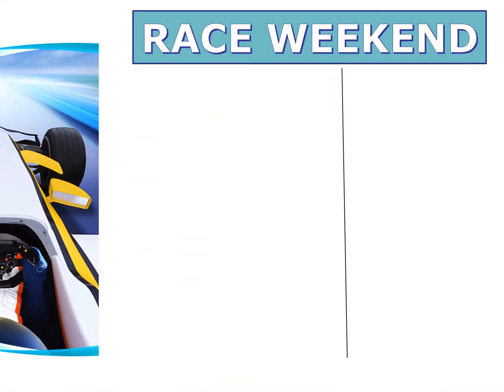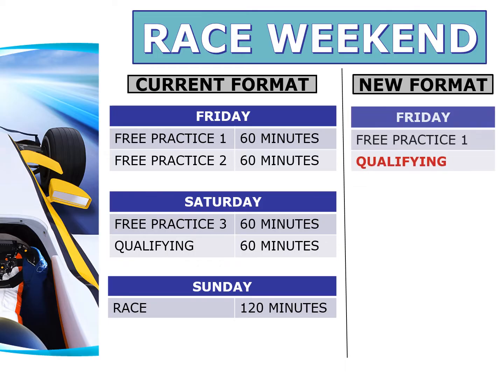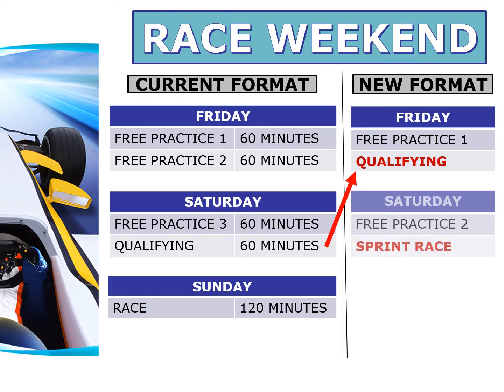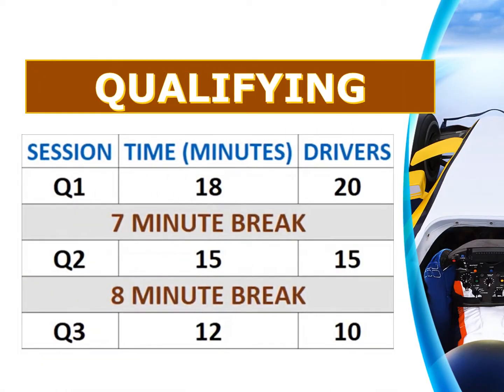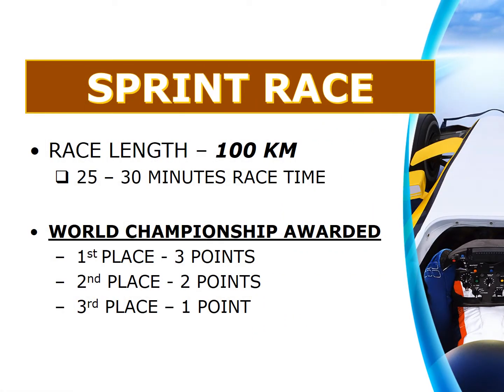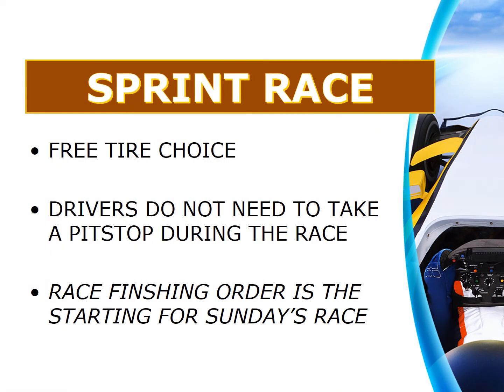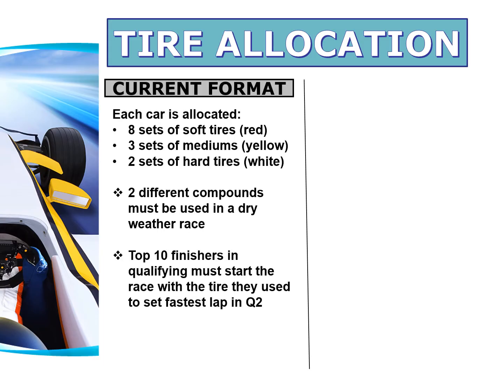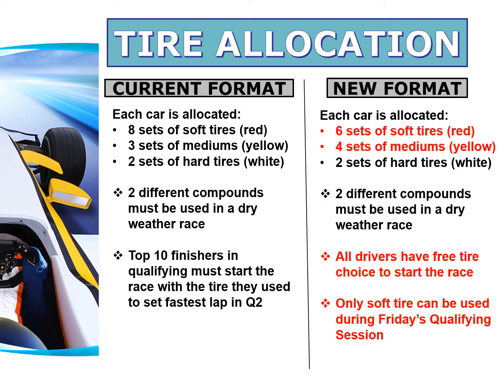Formula 1 Sprint Qualifying Explained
Formula announced Sprint qualifying for 2021 season. In this video we will understand how this works.

Presentation Template:
[Formula One Bolide PowerPoint Template]